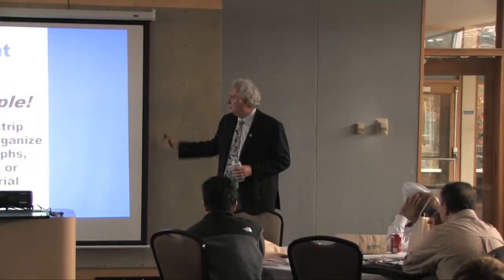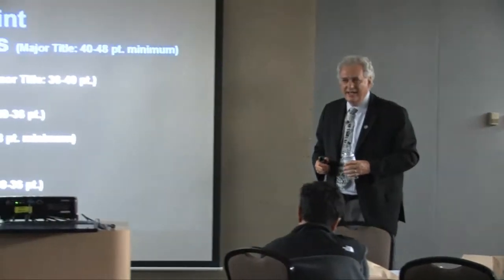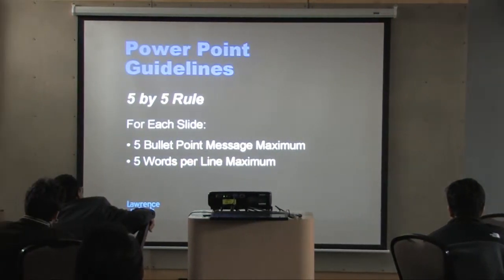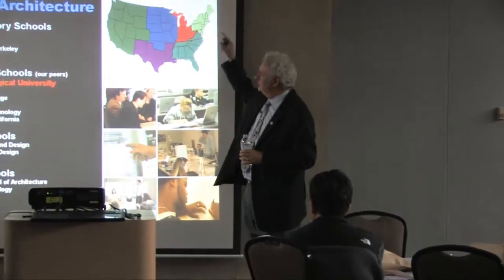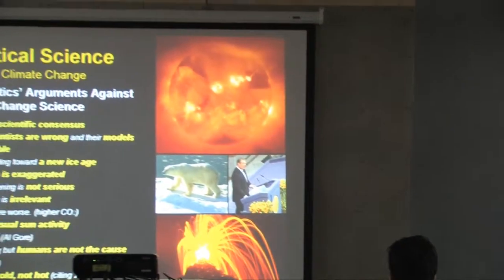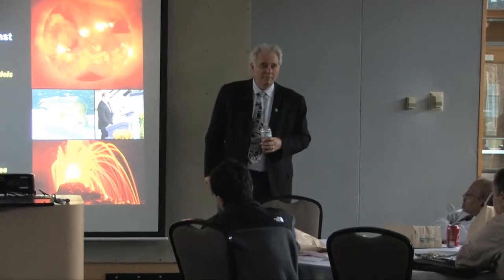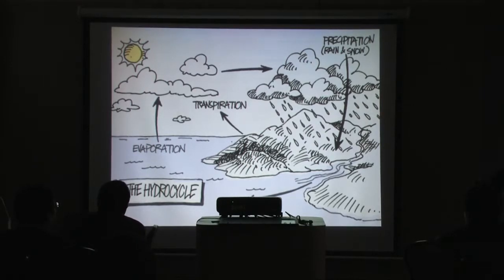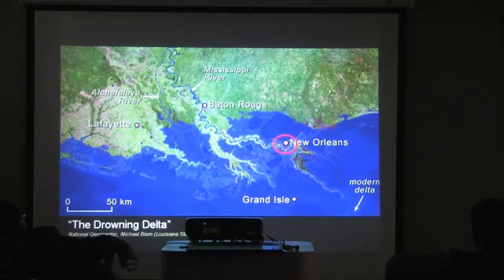10/26/2010 PowerPoint Guidelines, Glen LeRoy (1/1)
Glen S. LeRoy, Dean of the LTU College of Architecture and Design, explains effective uses of Microsoft PowerPoint.